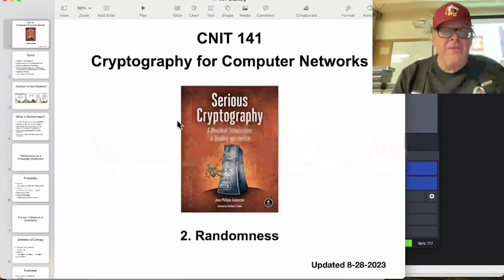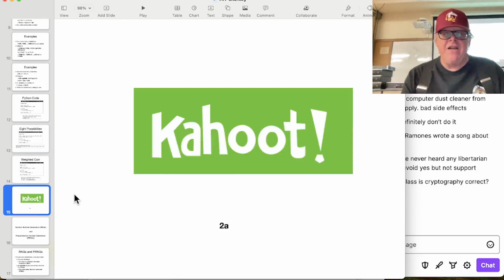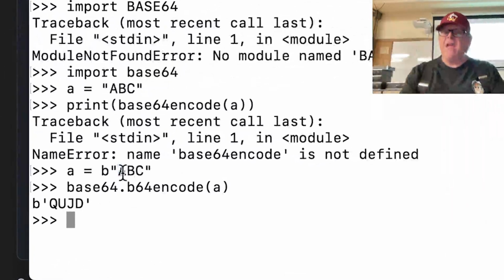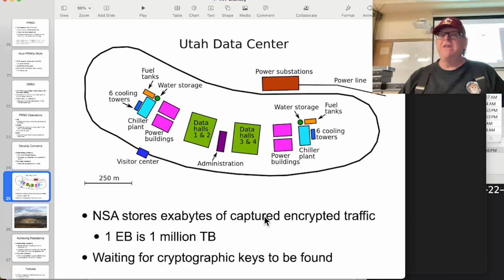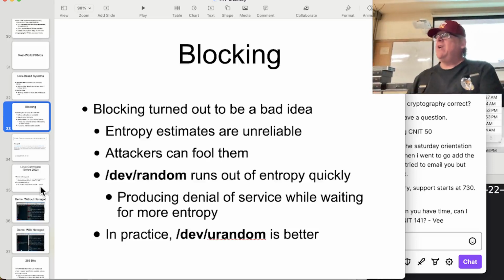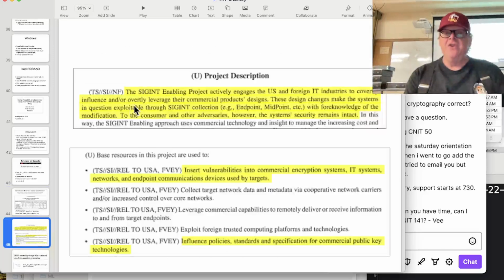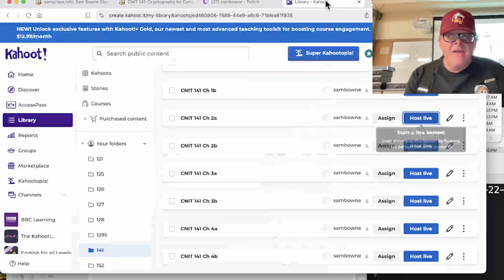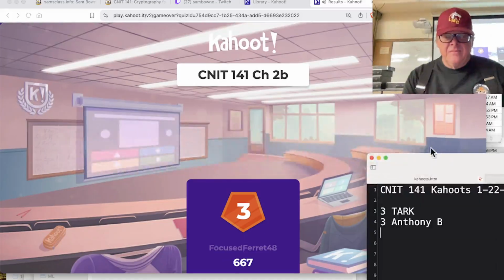Ch 2 CNIT 141